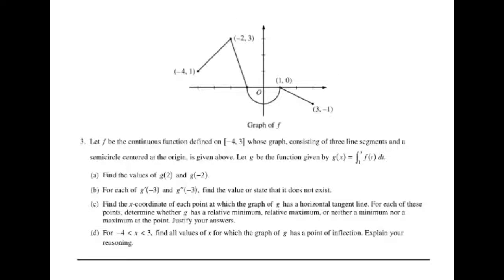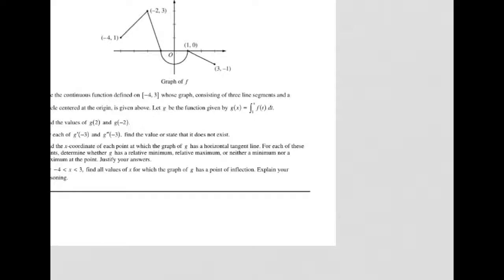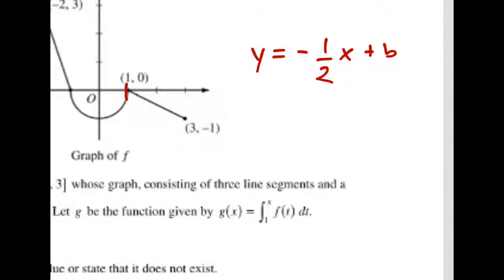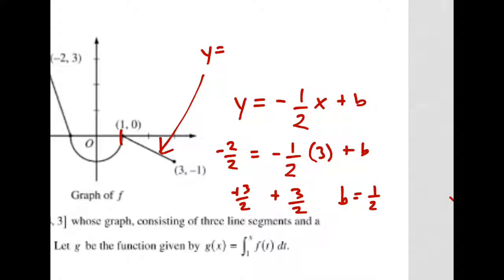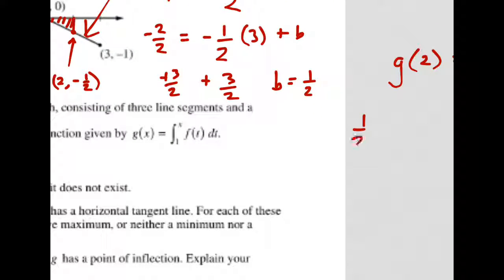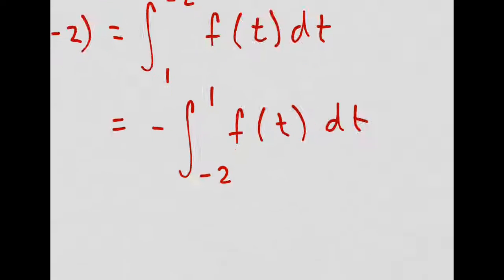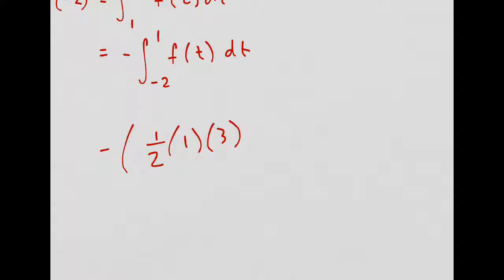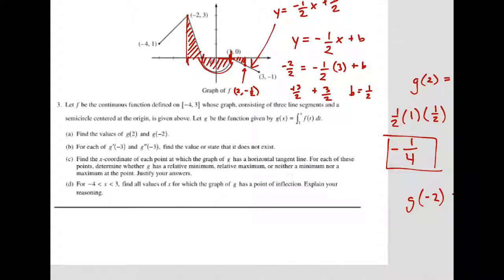Frq solution part 1